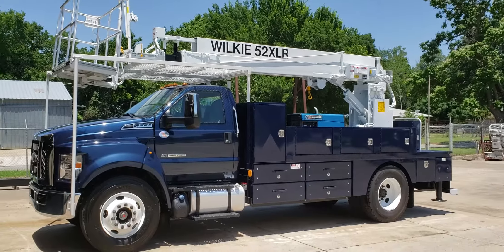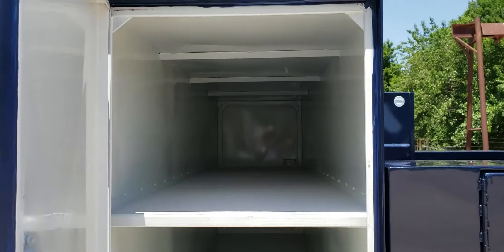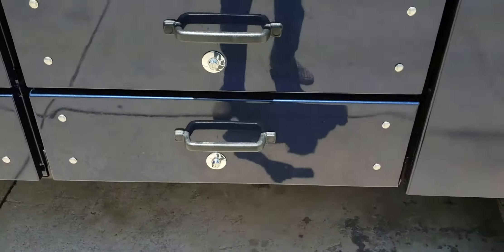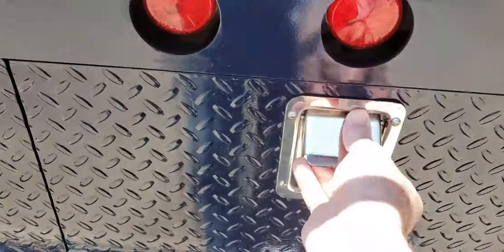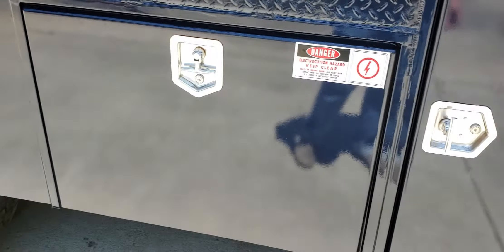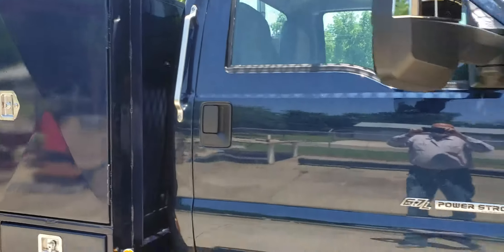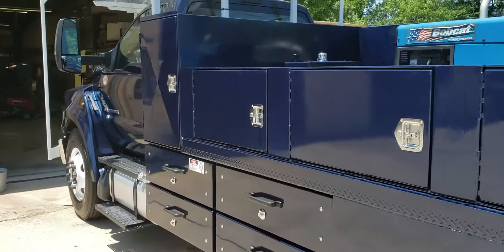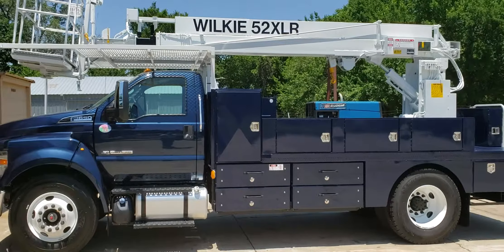Wilkie 52XLR on 2019 For F-650 full custom body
This is a Wilkie model 52XLR on a 2019 Ford F-650 Diesel automatic, cruise control, power windows , power locks, sync system, custom paint. The Wilkie 52XLR reaches a wroking height of 52 feet will lift 1000 pounds fully extended on the main winch. The basket jib winch lifts 200 pounds and stores out of the way when not in use . Power level power rotate basket with front entry. Full custom service body with cross bed lamp box, roll out small drawers, torch bottle box, 10 foot side boxes and toolboxes with a full rear step bumper.